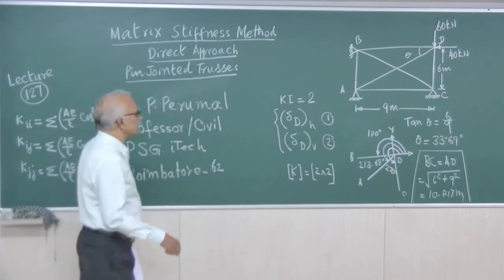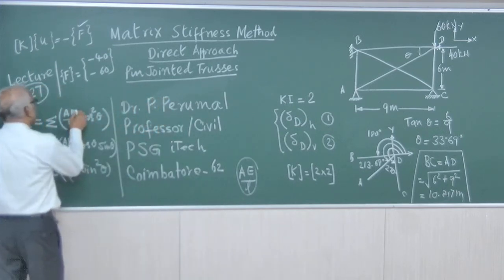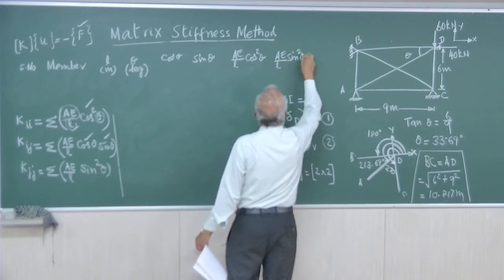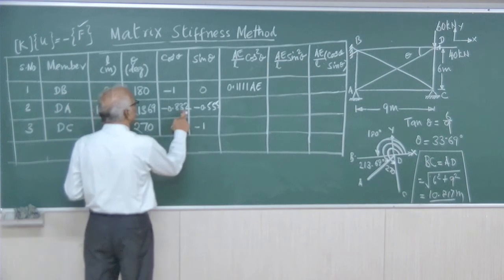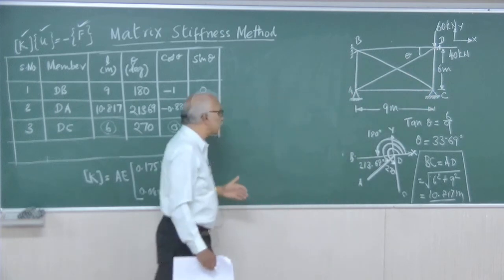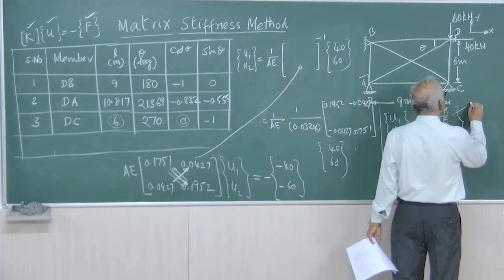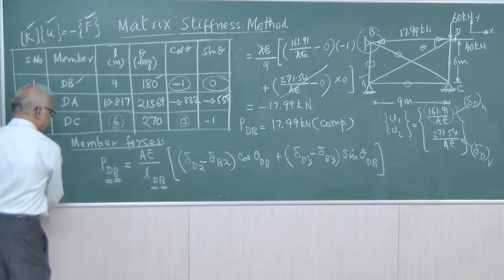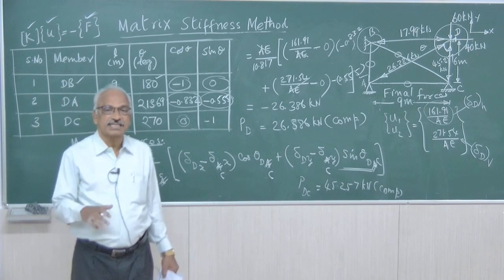Lecture 127 : MATRIX STIFFNESS METHOD – DIRECT APPROACH – PIN JOINTED TRUSSES :P Perumal, PSG iTech.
Matrix Stiffness Method - Direct Stiffness Method - Pin Jointed Trusses - Kinematic Indeterminacy - Stiffness Matrix - Force Vector - Equilibrium Equation - Unknown Displacements - Final Member Forces.